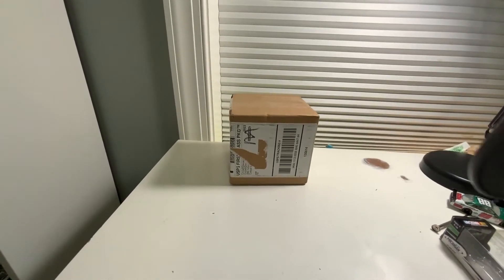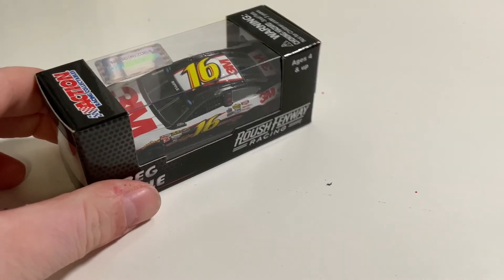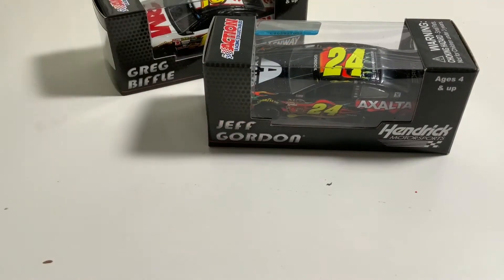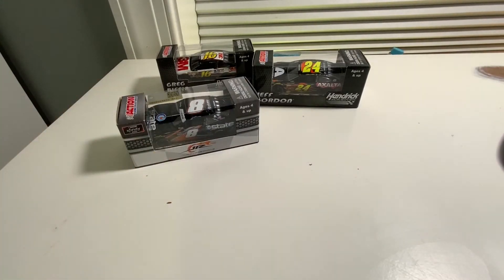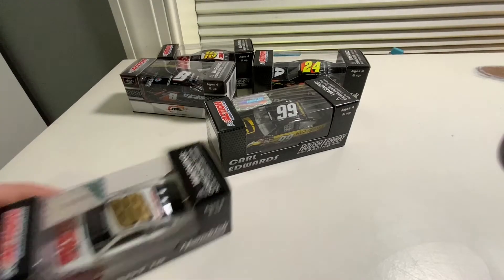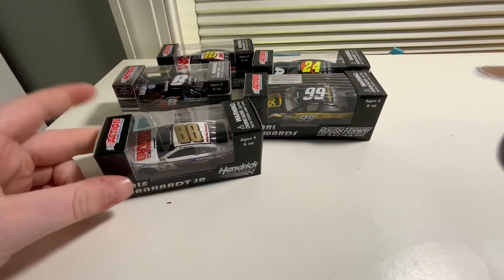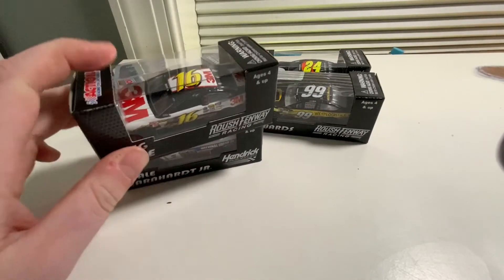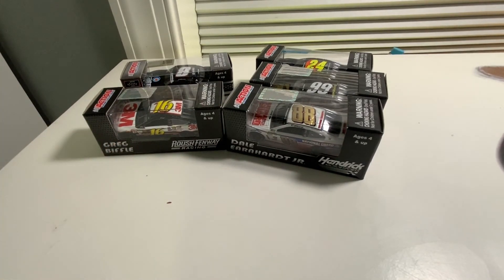Big NASCAR diecast haul!